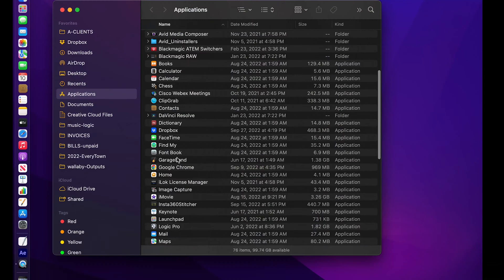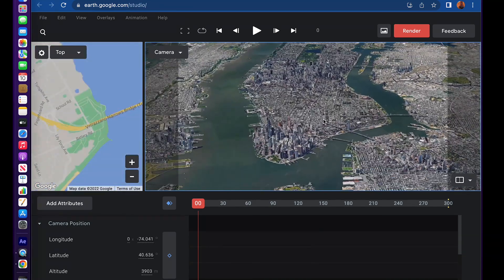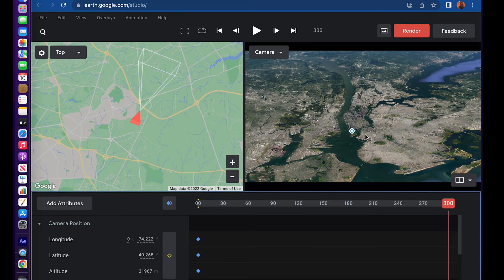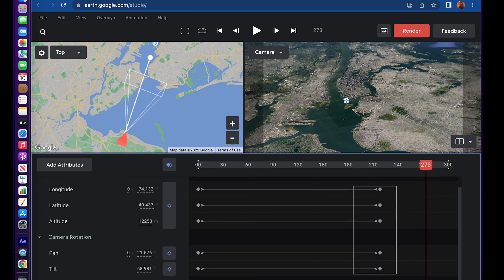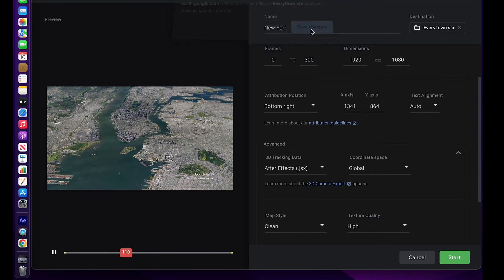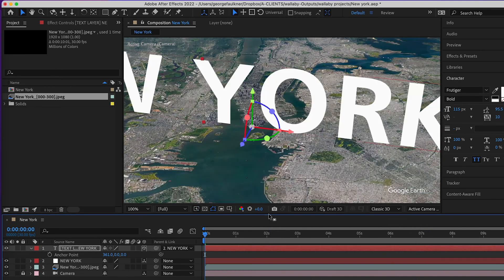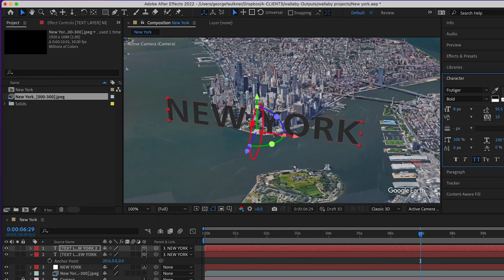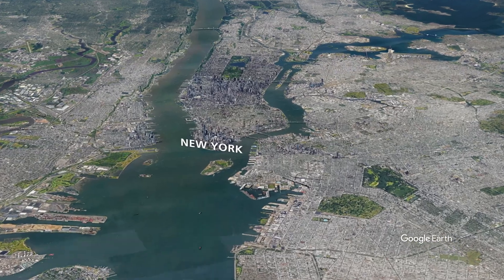Learn Google Earth Studio With Text Graphic In 3 minutes